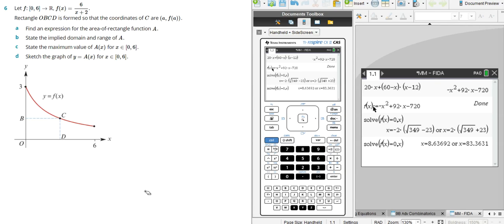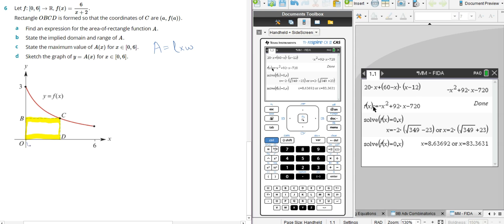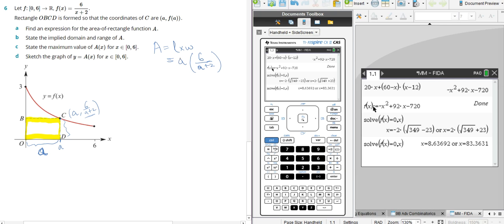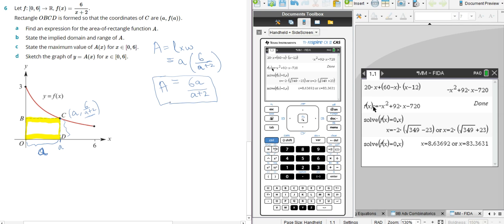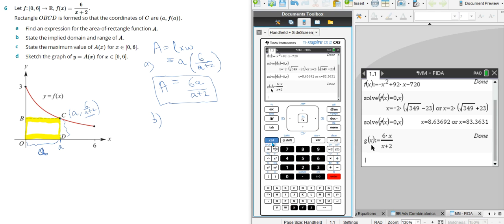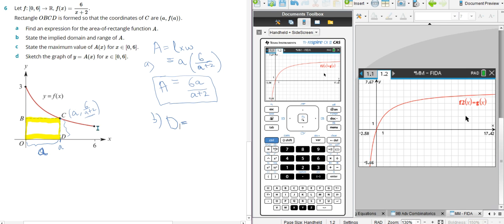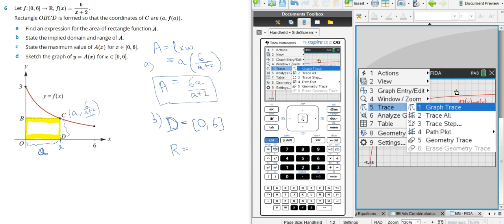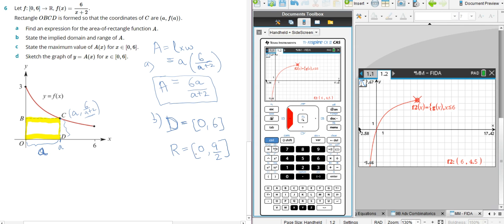Q6 1H MM